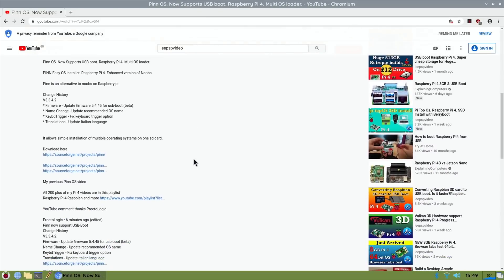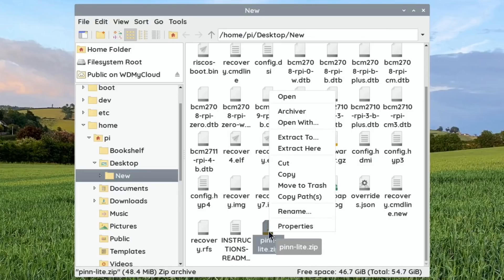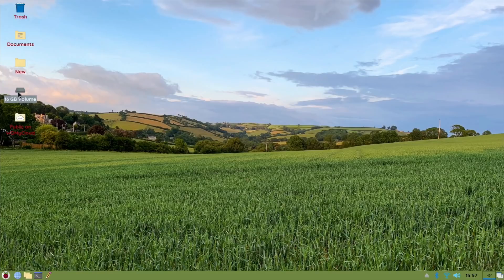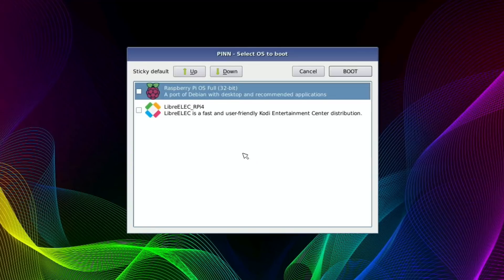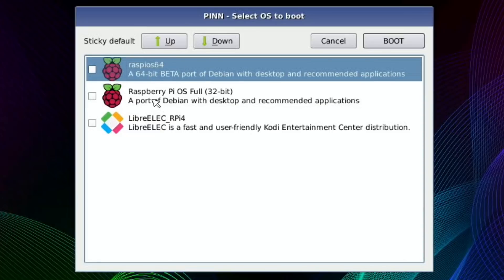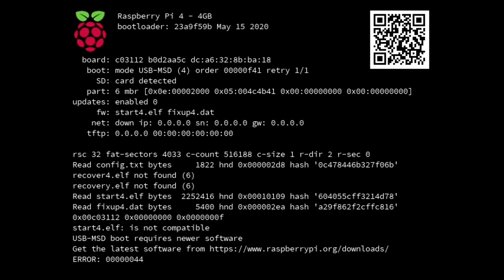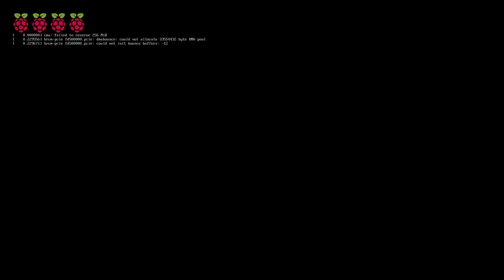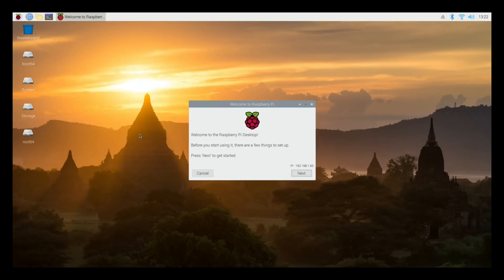Pinn OS. USB Boot First time Setup. Raspberry Pi 4. OS not booting fix.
Raspberry Pi OS 64 bit works with no extra work
Raspberry Pi OS 32 bit needs the 14 extra files replaced in the boot folder some other operating systems may be the same.

you have access between operating systems with this method. this could come in handy for managing games in Retropie or Batocera

I will explore partitions in another video

How to install Raspberry Pi imager 4.20 in this video

PINN Easy OS installer. Raspberry Pi 4. Enhanced version of Noobs

Pinn is an alternative to noobs on Raspberry pi.

Change History
V3.3.4.2
* Firmware - Update firmware 5.4.45 for usb-boot (beta)
* Name Change - Update recommended OS name
* KeybdTrigger - Fix keyboard trigger option
* Translations - Update Italian language

downloads
Pinn Lite no installed operating systems 50mb
Pinn Full comes with Libre and Raspberry Pi Os 32bit 2.4gb

All 200 plus of my Pi 4 videos are in this playlist